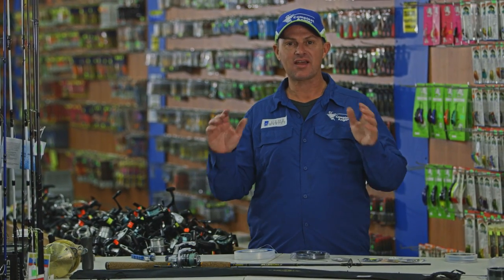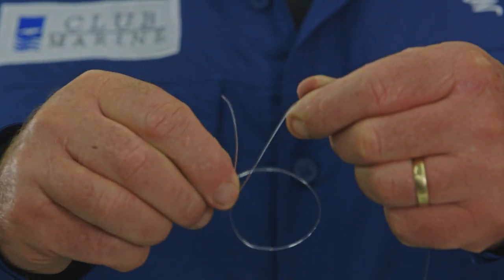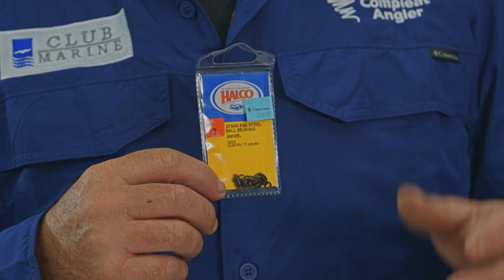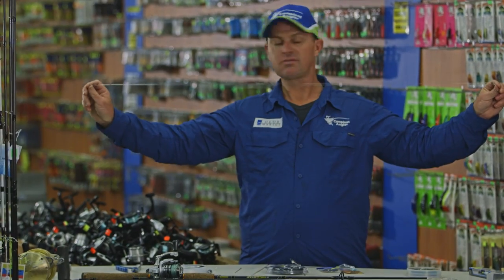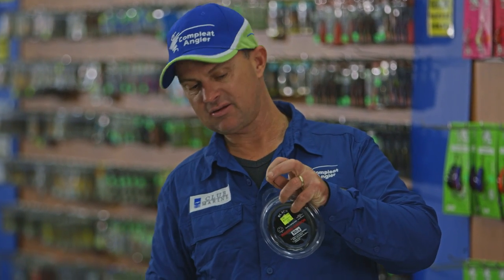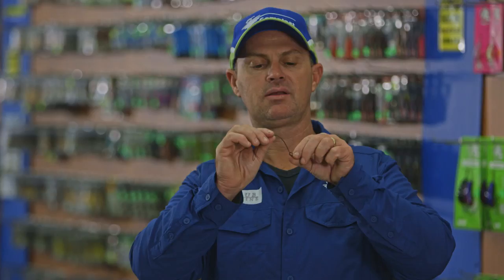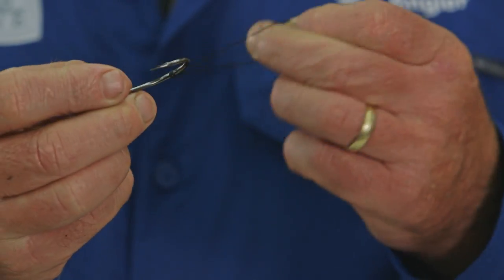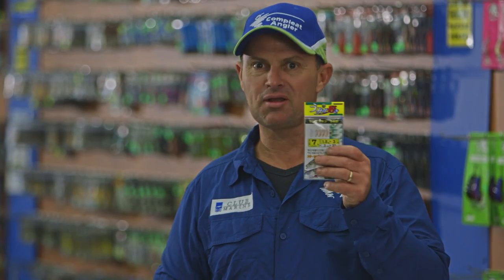HOW TO: LIVE BAITING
To correctly line up your hook to catch and attract live bait start by using a uni knot to join the hook to the leader and then ensuring you have a good strong swivel so you don't kink your line up when it has live bait on it.

Al also lets us in on one of his tricks- also using dacron to make you and your rig ready for action!